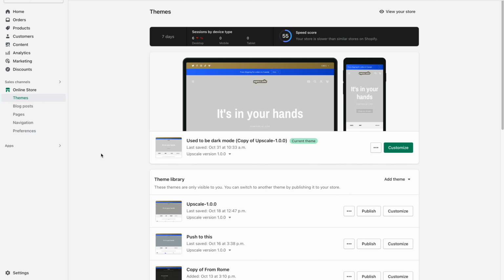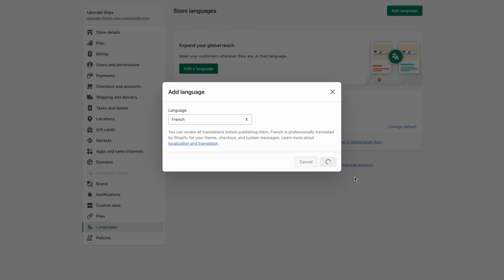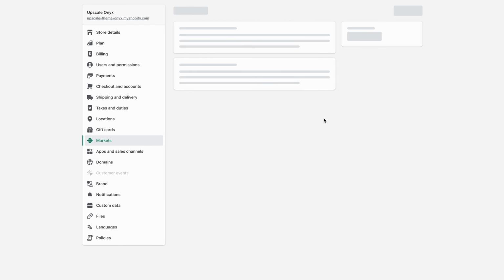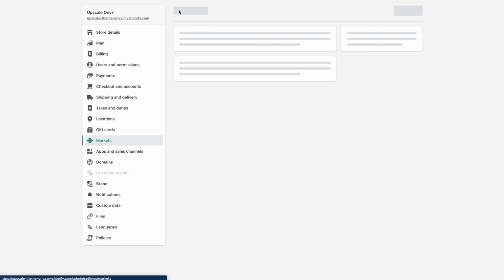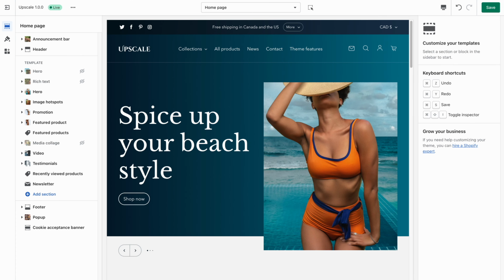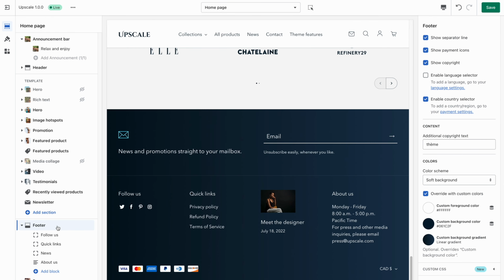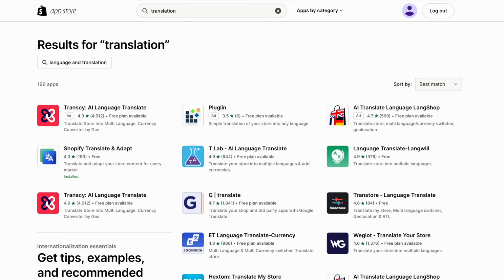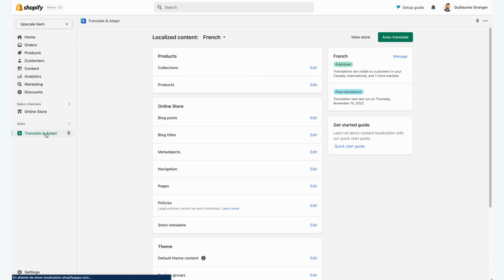Multi-language | How to set up my Shopify store with multiple languages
How to set up multi-language in your Loess theme.

00:00 Intro
00:24 Publishing languages
00:48 Markets
01:25 Language selectors in the theme
02:01 Translating content

The theme customization part of this video is featuring the Upscale theme